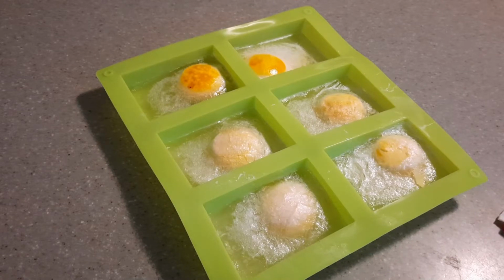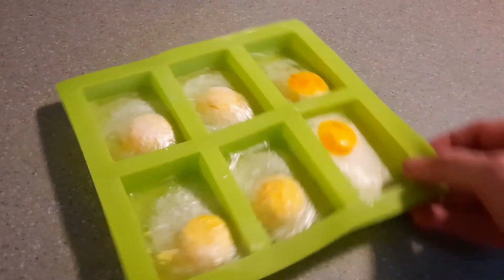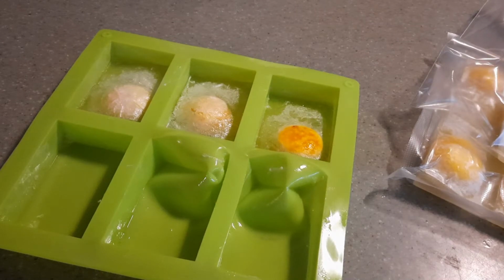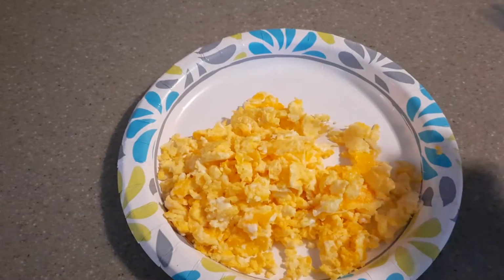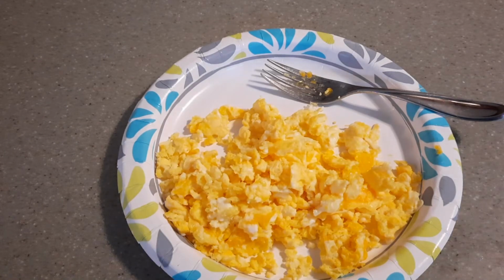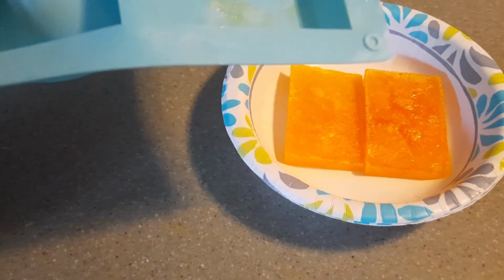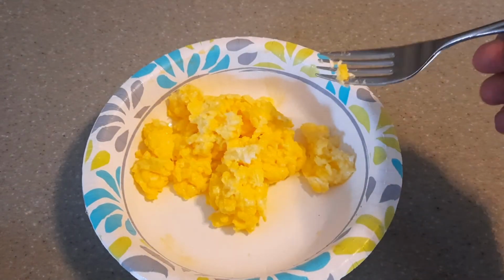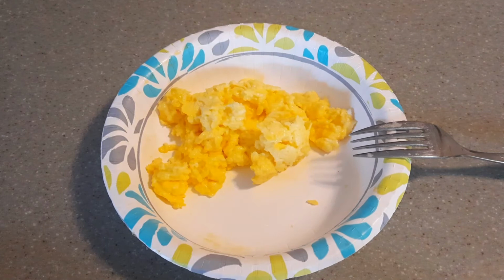Freezing eggs for long term storage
Looking for more ways to build you stockpile of food?  How about eggs?  How are they after freezing?